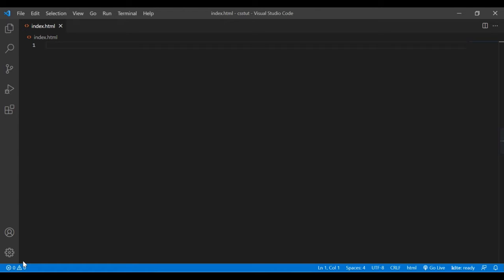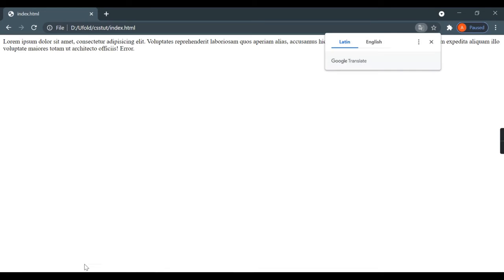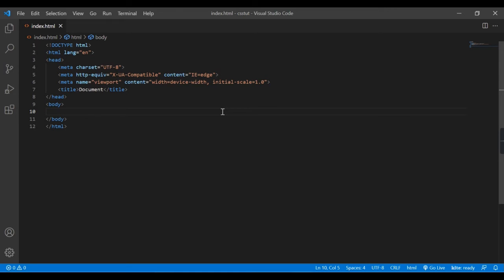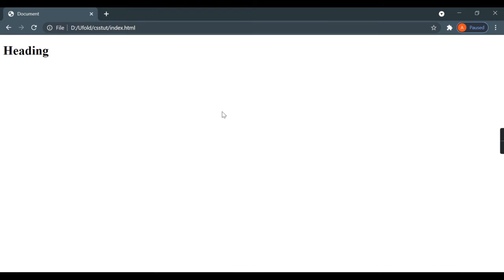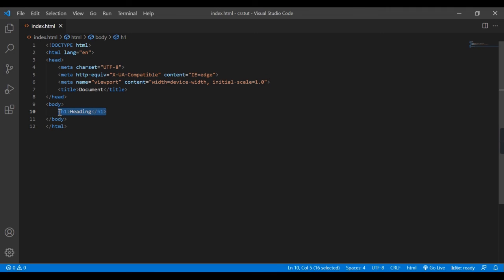Introduction to Web Development - Tutorial | Basics of HTML | ZapCode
Want to learn HTML, CSS, Javascript and backend development? This is a complete full stack development course you can access for free. Save it now:

00:00 - Intro
00:29 - HTML Tags
01:08 - Boilerplate
01:31 - Title Tag
02:01 - Heading Tag
02:41 - Hyperlink Tag
03:06 - End